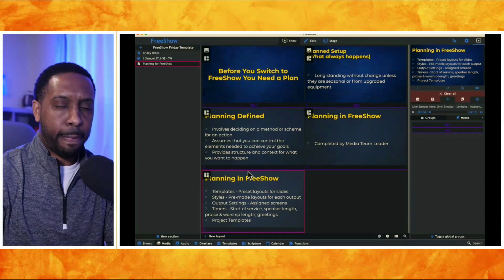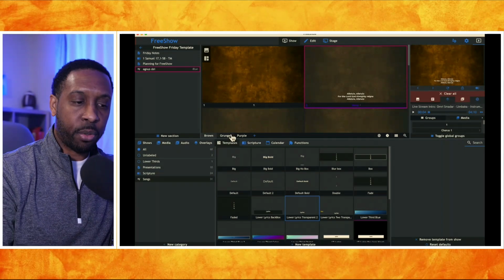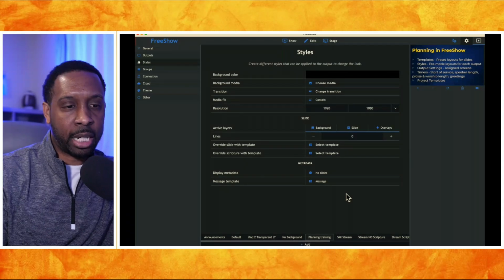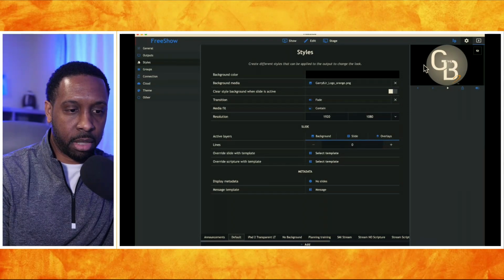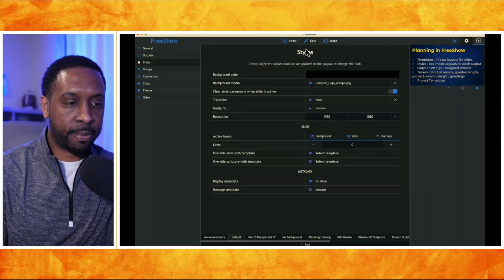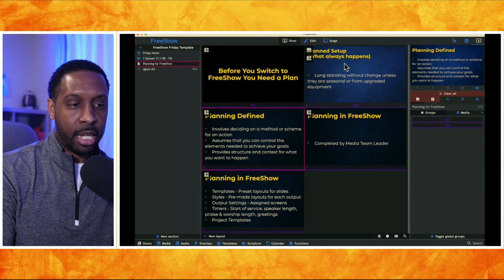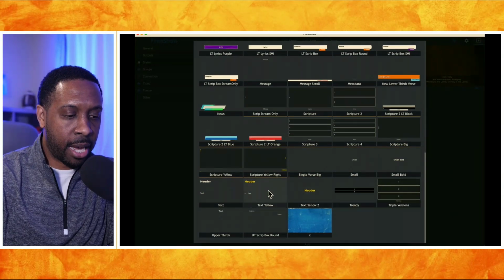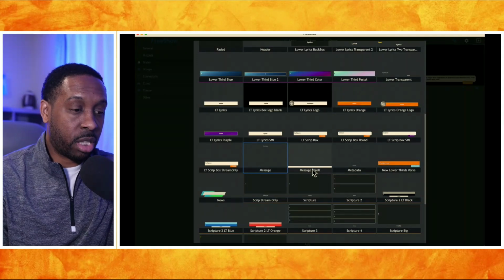Change the Look of Your Show in FreeShow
Learn the best ways to change the looks of your shows in FreeShow using templates and styles. These two features are the foundation of your presentation. They determine the colors, the fonts, the number of lines, the layout, and the layers that each slide will show.